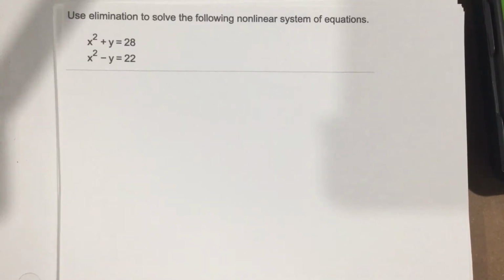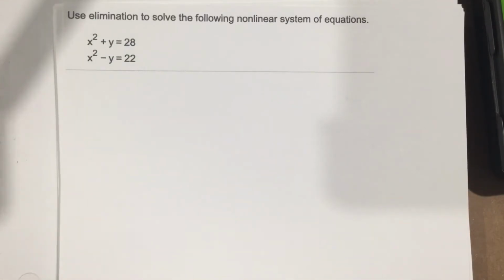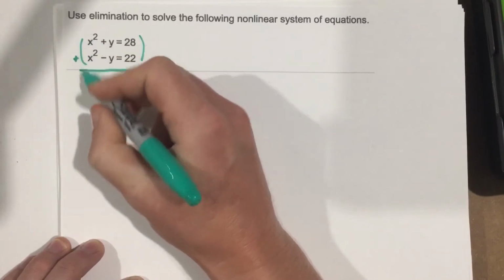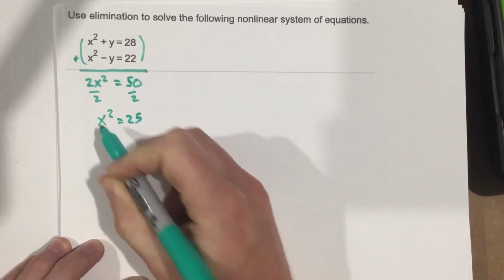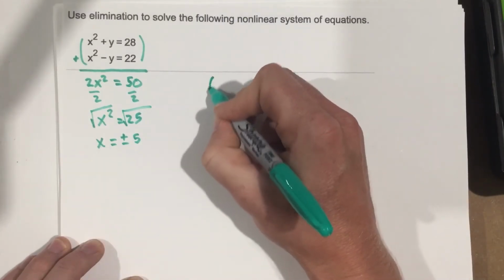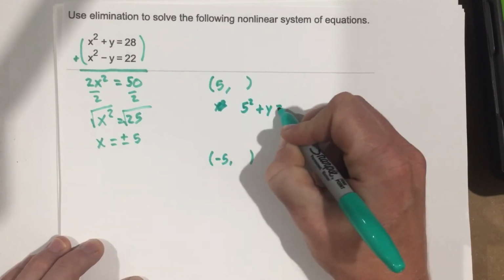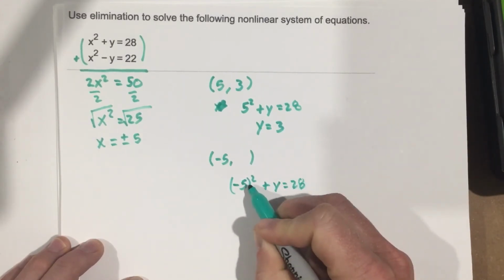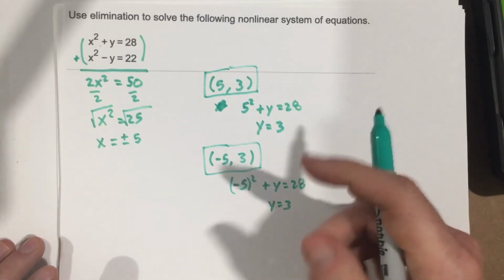9.1 - Problem #3 (Precalculus)